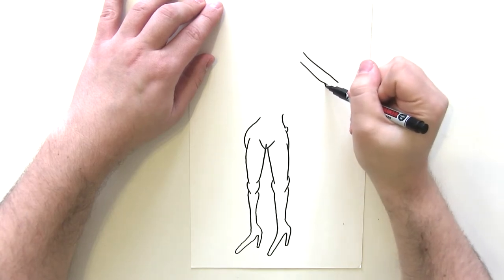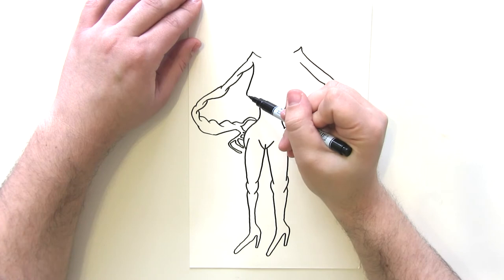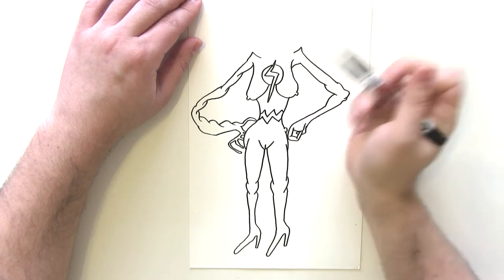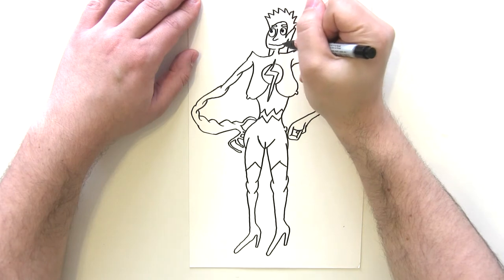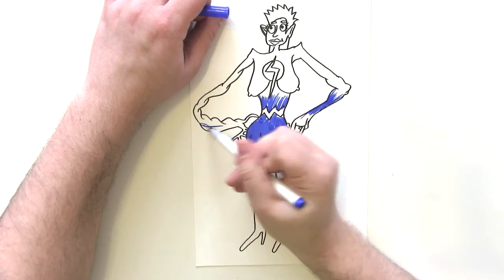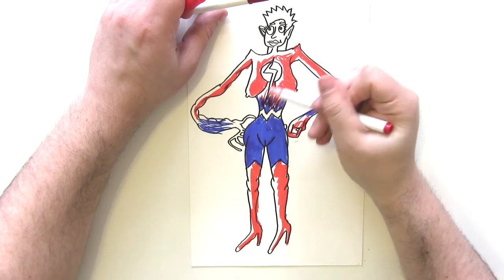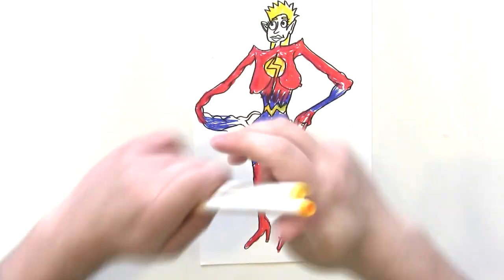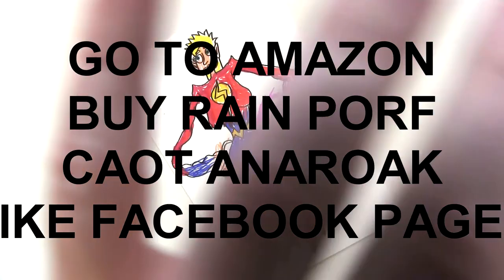How To Draw Captain Marvel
Calpin Kingsley shows you the definitive guide to drawing Captain Marvel, in what has been regarded by critics as "the most significant drawing tutorial to be conceived of by the human mind".